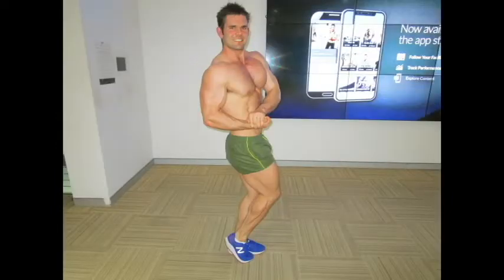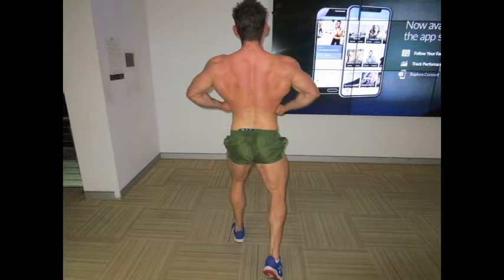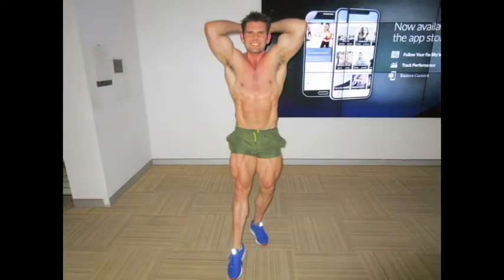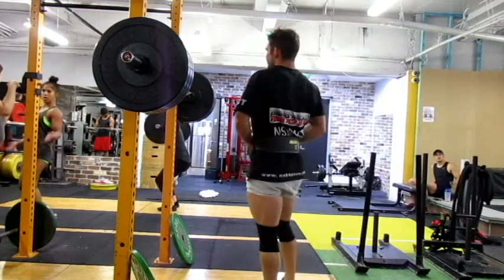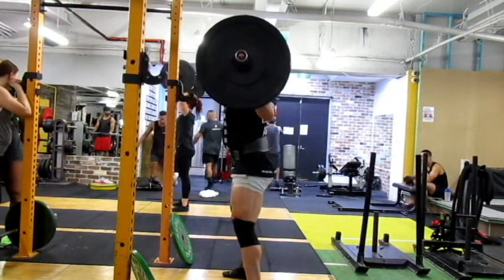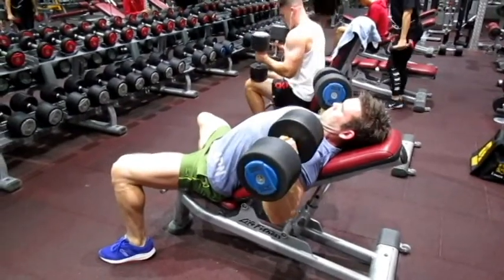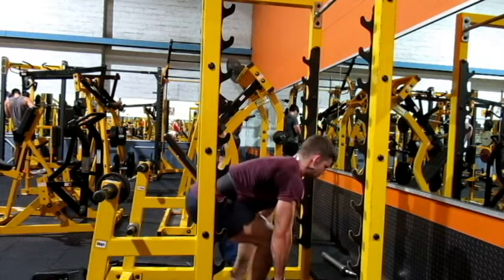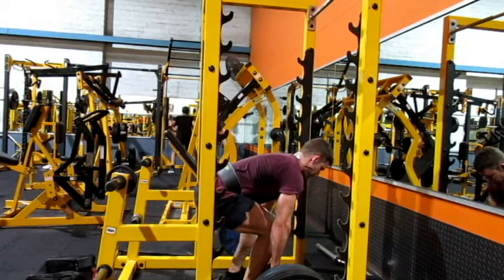Marcus Tripp Progress update Feb 2019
Hey guys -- check out my progress update as of February 2019.

In this video I go through my current bulking and eating strategy, my strengths and weaknesses, my focus on pain reduction and symmetry and my improvements in form and movement.